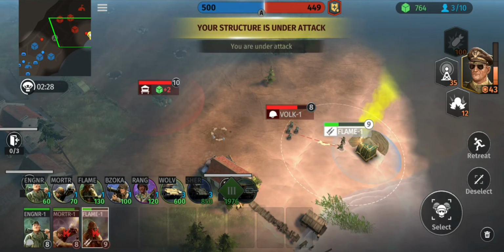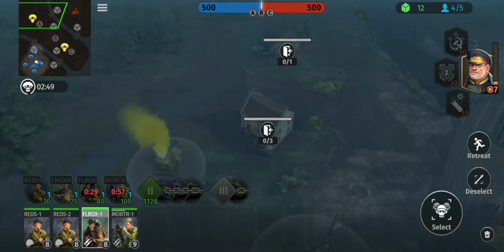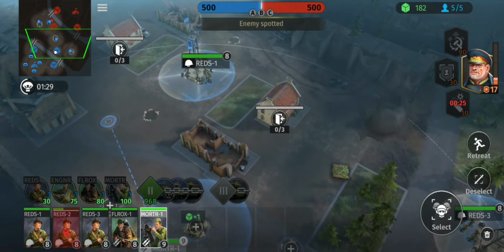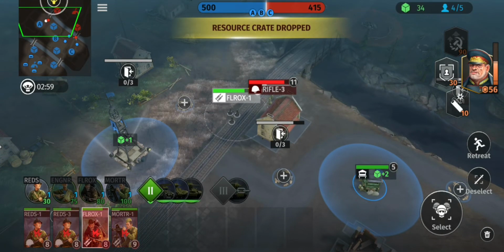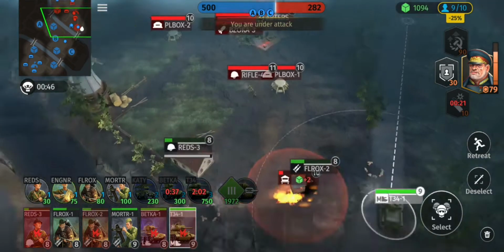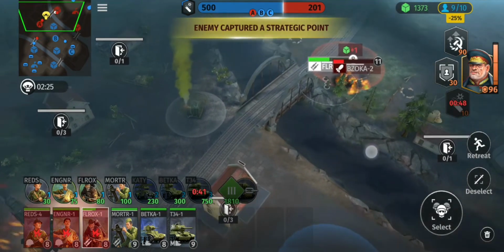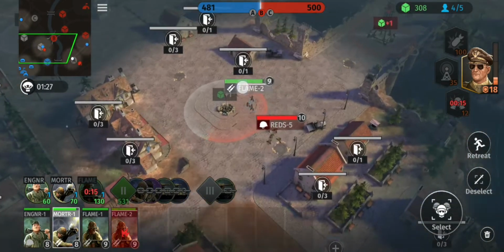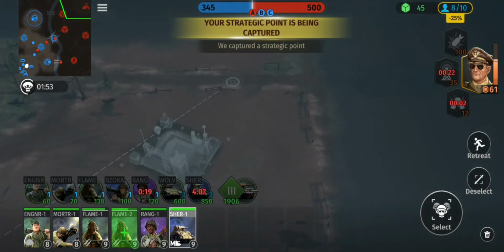WWA RTS : How to Spot and Exploit BOTS (easily)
Hi everyone!

Weekends are coming up! Good time to enjoy the game if you're not doing anything else.

I've noticed a frequent question is about how to know whether opponent is a bot or not?

That's what my next upload is going to be about... our favourite opponent in the game...

Bots robot

I'll talk about
- how to spot them,
- what are they good for,

And show you how to win against them... easily (under 7min consistently)

So you have the weekend to farm them bots, a week to get your ratings up in time for the next update which i predict should be dropping at the end of next week?

And of course, the slogan of every content creator, the one we dread to say but is needed to grow the channel...